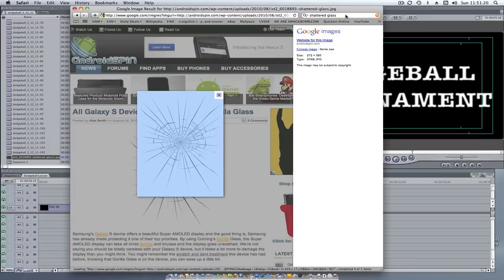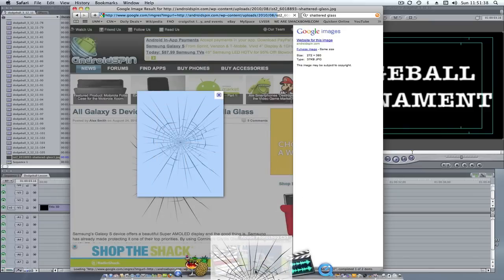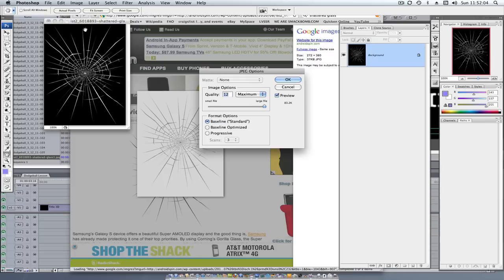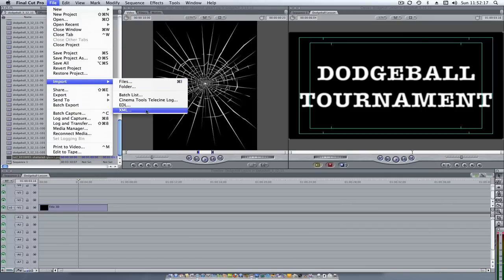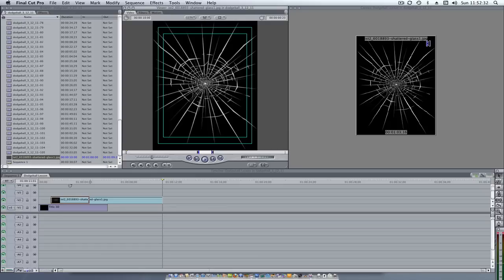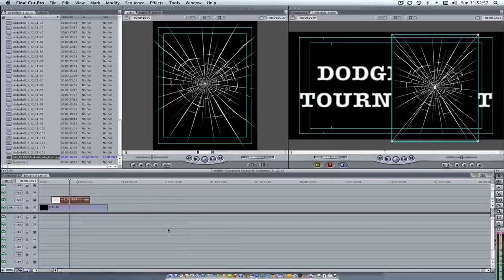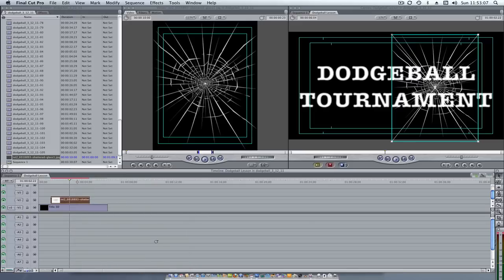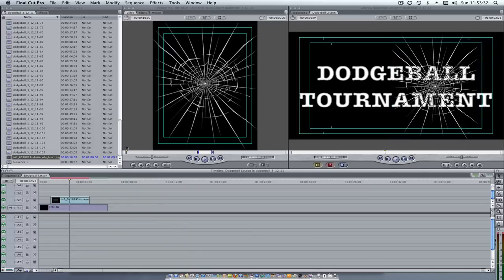Final Cut Pro Tutorial: Cracked Screen Effect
In this video we crack our screen using Final Cut Pro and Adobe Photoshop.  This effect is usefull if you want to have a ball fly across your screen and crack the screen.
for tips!